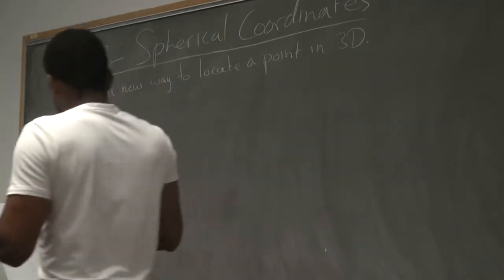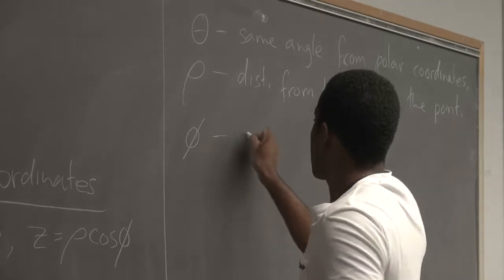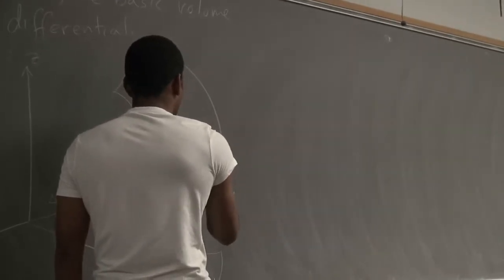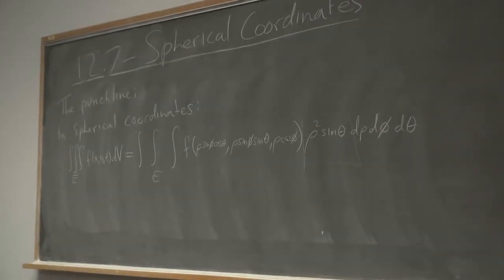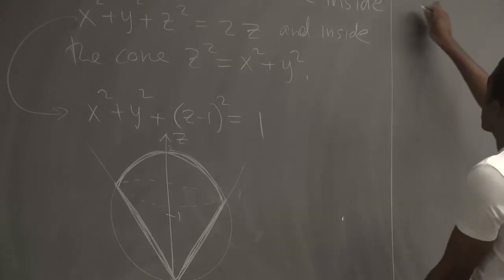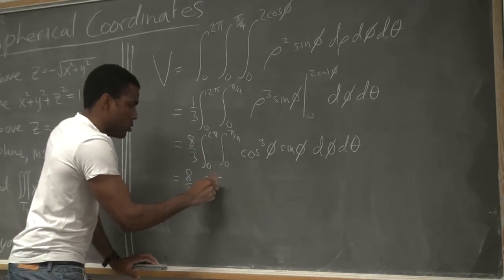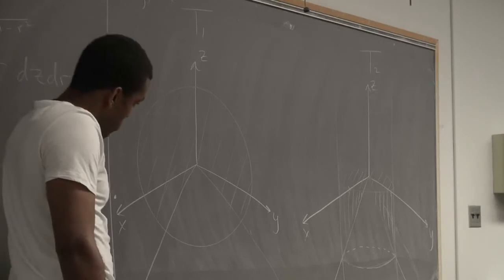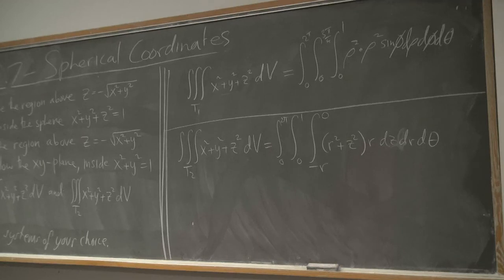calc203 lecture 22 pt2